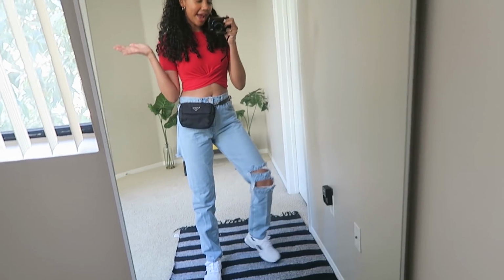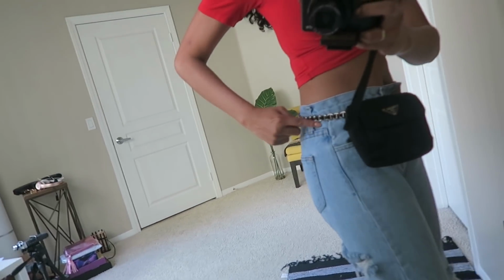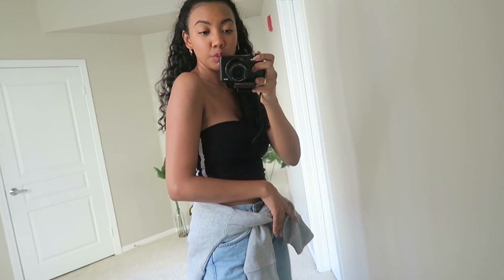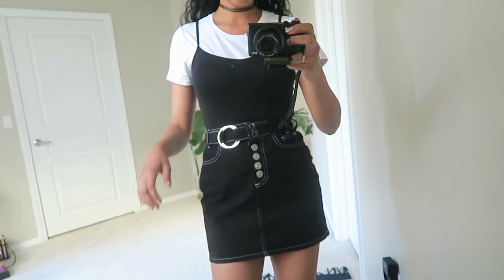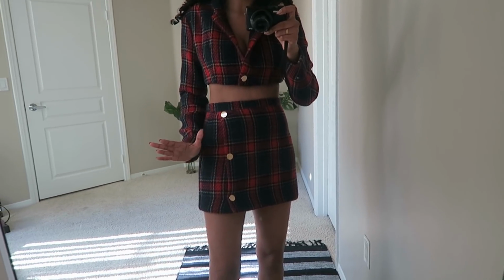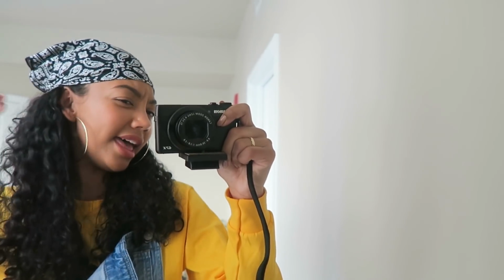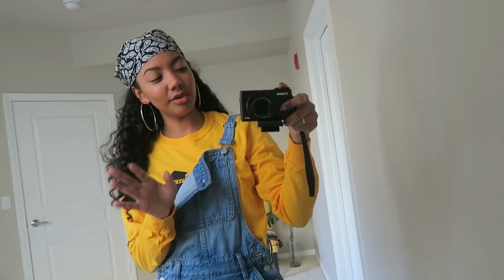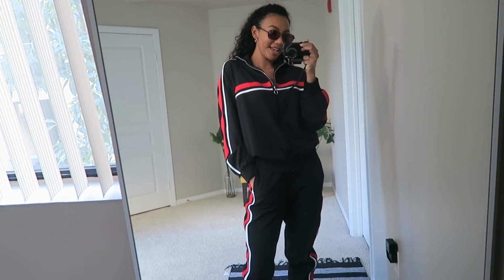HOW TO STYLE 90s TRENDS / dad sneakers, plaid skirts, chokers, etc!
1990s LOOKBOOK: How to style 90s trends such as dad sneakers, plaid skirts, chokers, hoop earrings, overalls, bandanas, and lots more! The 90s is having a moment right now in 2018, and it is definitely one of my favorite style decades. Here's how I style my favorite 90s trends~

Shop the Reebok Aztrek

ABOUT ASIA JACKSON

WHAT'S GOOD?! I'm Asia Jackson and I'm an actress and content creator based in Los Angeles, California! On this channel, you'll find weekly vlogs, acting/audition vlogs, informative skincare videos, styling/fashion tips, lookbooks, minimal beauty tutorials ('no makeup' makeup is my THING) and everything in between. You may have also seen me on Modern Family, Speechless, The Young & The Restless, Superstore, or more recently: Lifetime TV's Stalked By A Reality Star. ♡

FAQ'S

"What's your race/ethnicity?"
➮ I'm Black and Filipino (Igorotak!) 🇺🇸🇵🇭

"Are you Australian or American?"
➮ This question always gets me LOL but I'm American

"Why do you have different accents?"
➮ I'm an actor, so I like to practice different accents in my everyday speech. Sometimes I go in and out of accents without realizing it. Don't take my pronunciations or accents too seriously!

"Do you speak Tagalog?"
➮ I only speak Taglish! Sobrang sorry talaga 😜

➮ I'm a military brat, so I don't have a hometown. But I went to high school in Long Beach, California so that is my honorary hometown haha